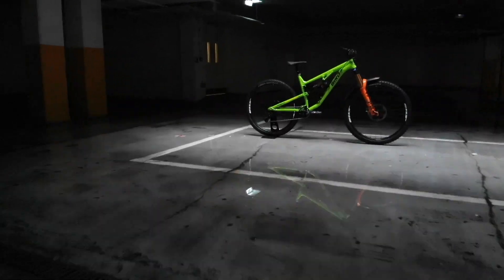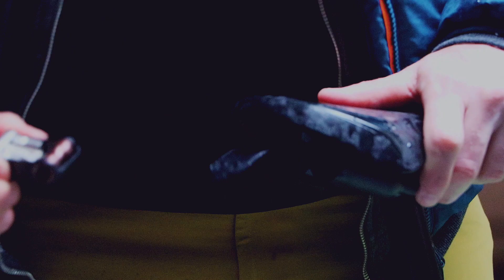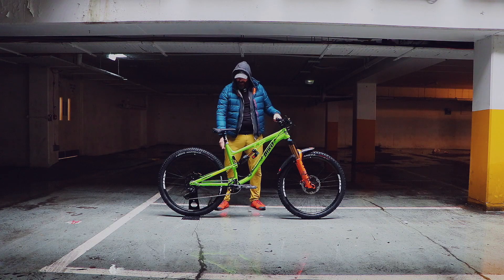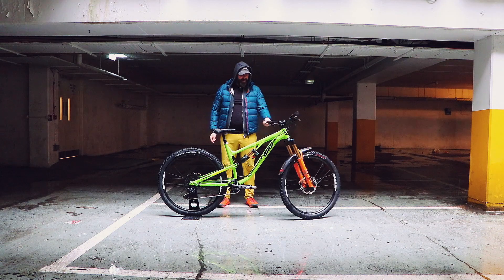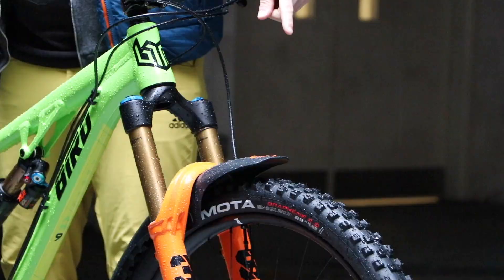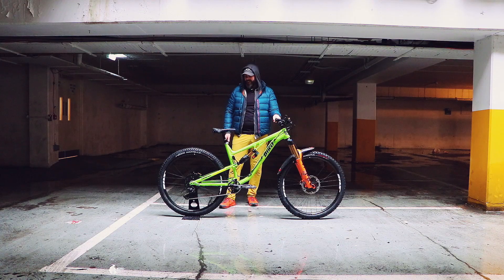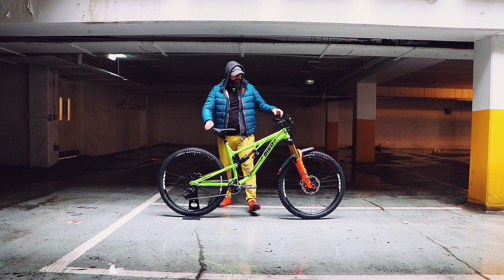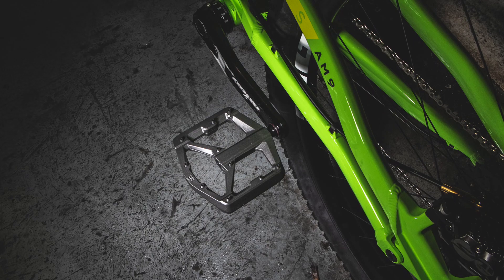THE DIRTFUND BIKE BUILD RAFFLE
We can hardly believe it ourselves.. after months and months both this year and last year ..hundreds of emails, hundreds of hours of effort and goodwill from multiple companies brands and individuals… she’s done and standing on her own 2 wheels ! click here to buy a ticket to enter the draw. The second that 500th ticket is bought.. the draw automatically takes place ! Good luck !